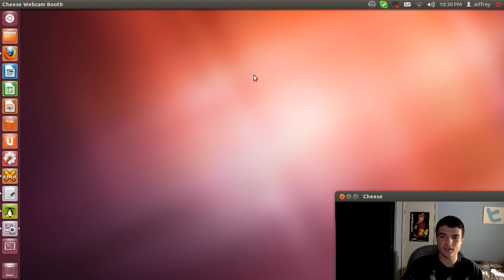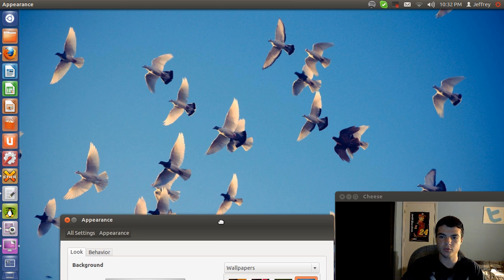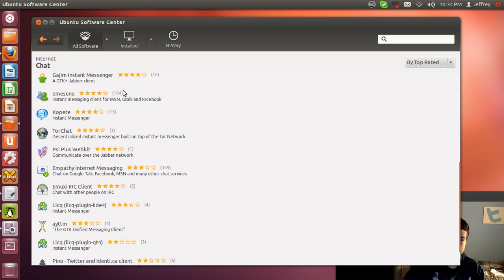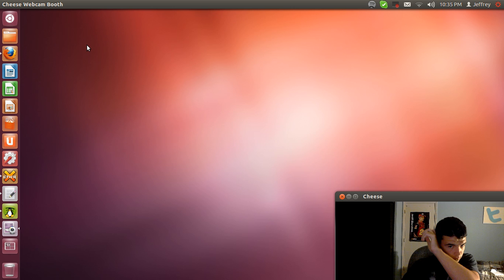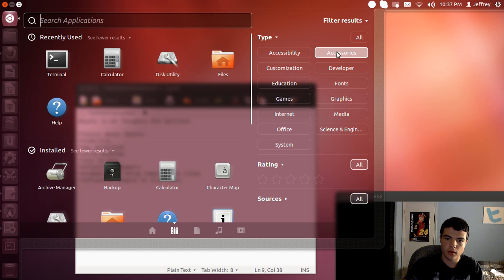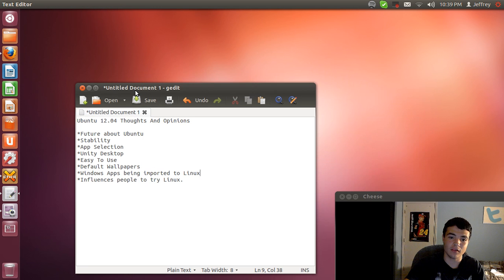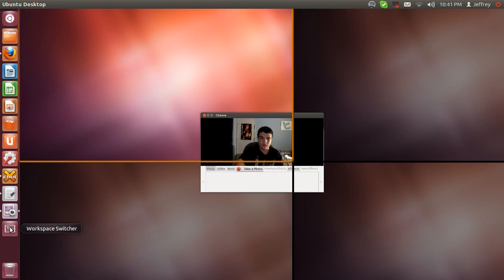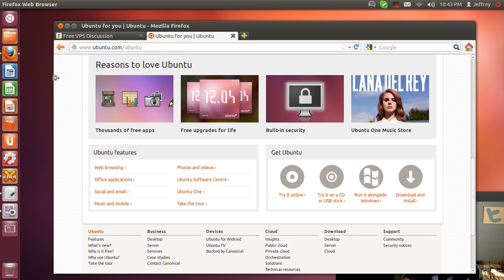Ubuntu 12.04 Overview And Thoughts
This was my first screencast in Linux and everything went smoothly! I found myself rambling a bit and repeating myself, however, I hope you enjoyed the video! :)